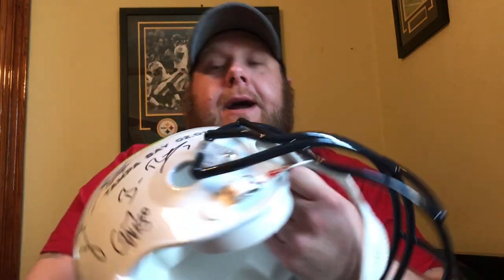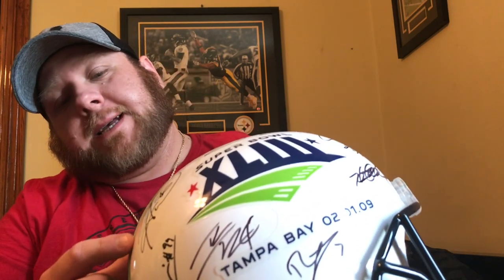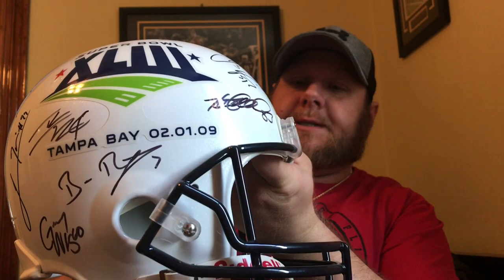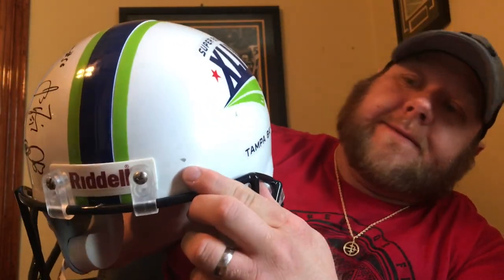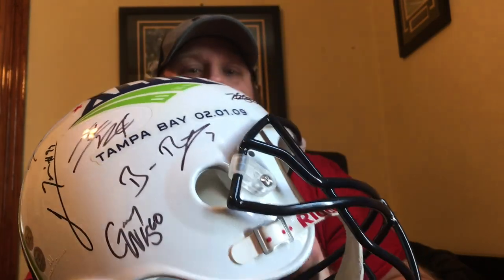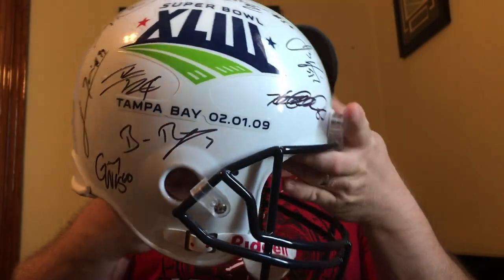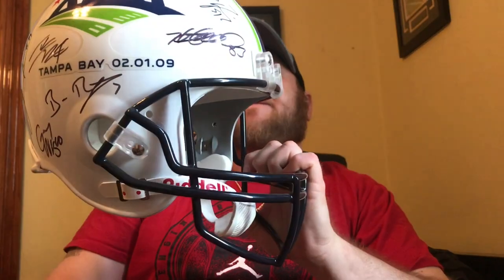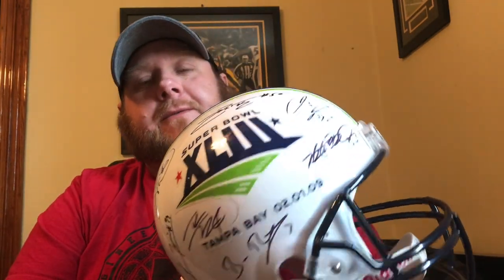Steelers Sideline Local Store - Super Bowl 43 helmet pickup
Hey guys! In this video I will be showing you my Super Bowl 43 full size helmet pickup! Check out the video for photo matches and more!